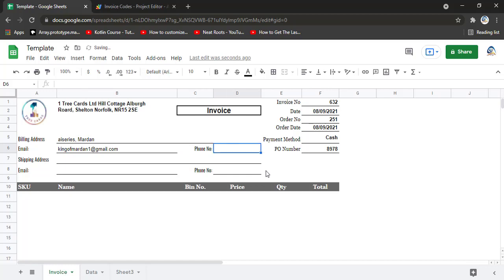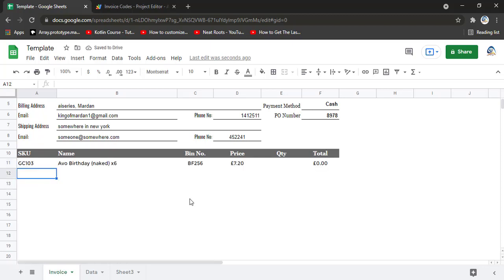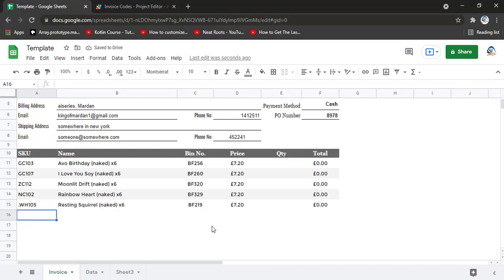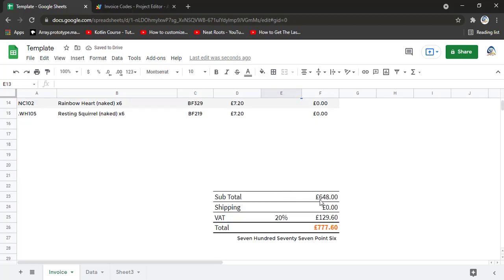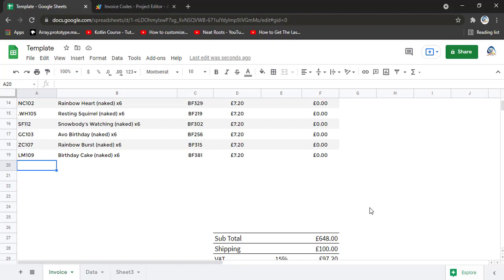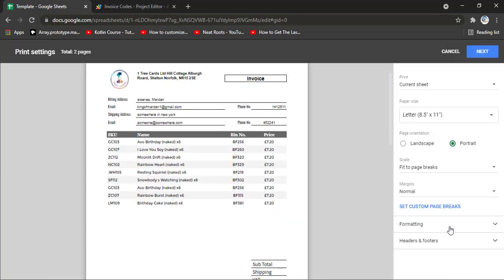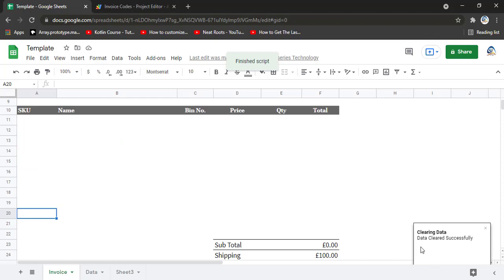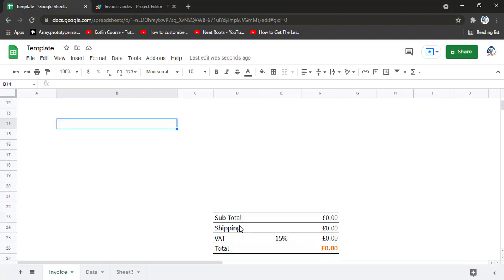Invoice in Google Sheet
I have made the changes that you sought. Please watch this video. You're welcome for any question.